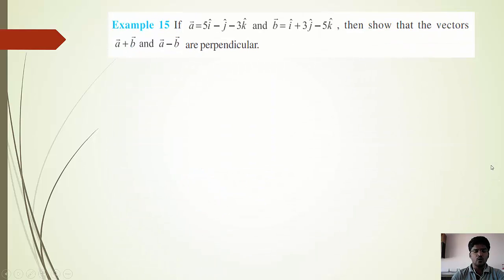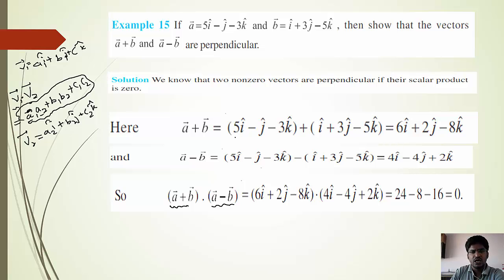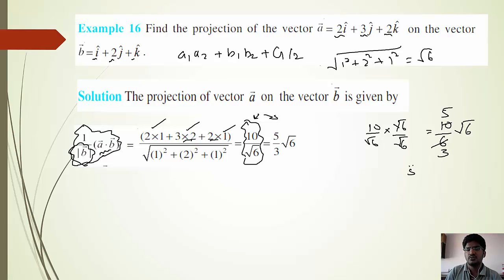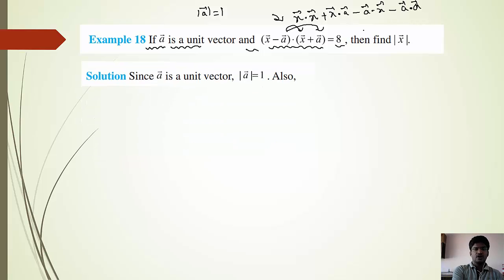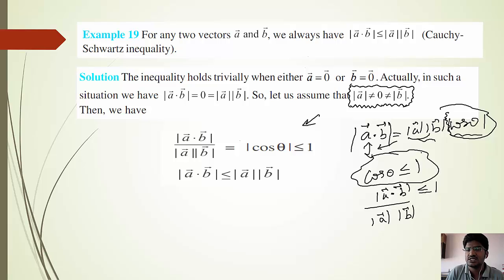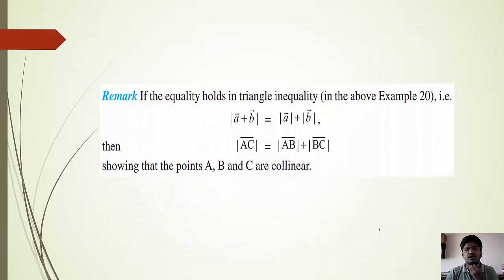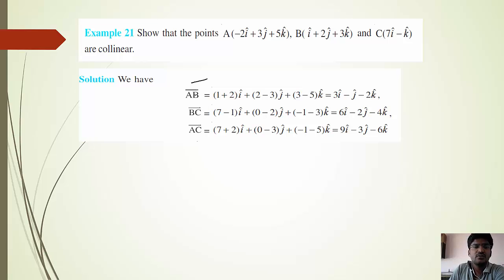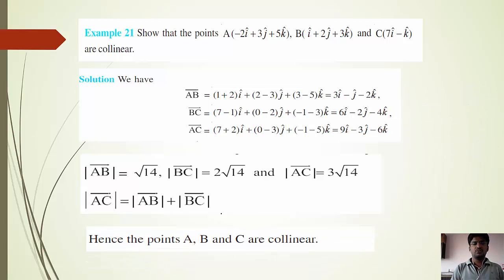vectors class 12 part 16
he NCERT Solutions for Class 12 Maths Chapter 10 Vector Algebra are given here where the students learn about the difference between a scalar and a vector quantity, their properties, operations of vectors etc. The topic has an important role in helping the students score high marks not only in the board exams but also in the competitive exams. It is important to be prepared for the various problems asked during the 12th board examination. Solving through different exercises and problem sets give students the confidence to write the exams better.